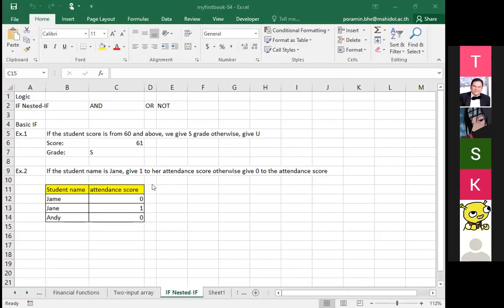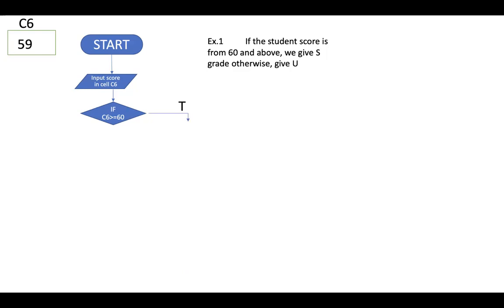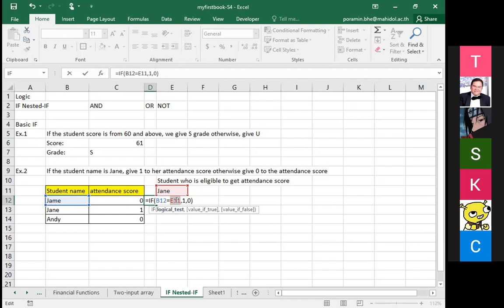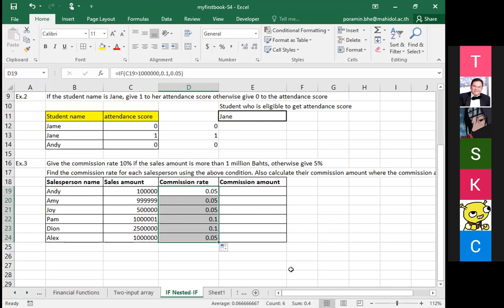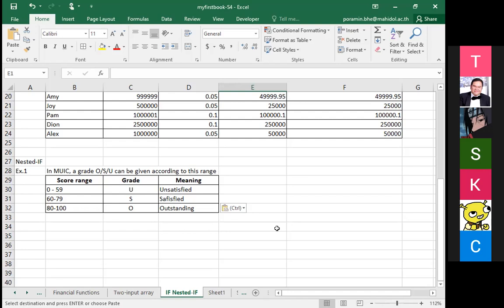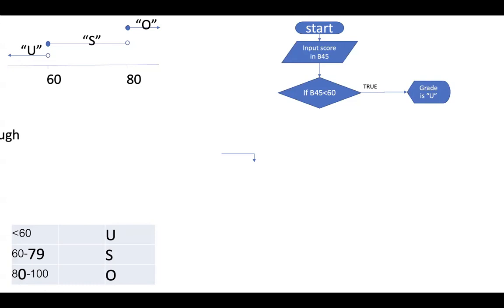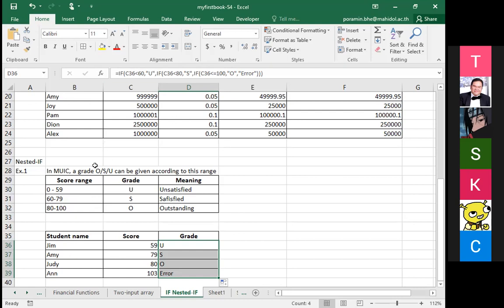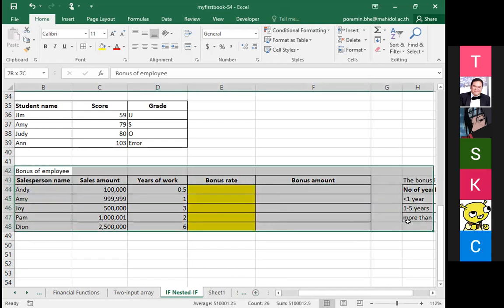ICMB207S4 T3 2122 Lec08 230522